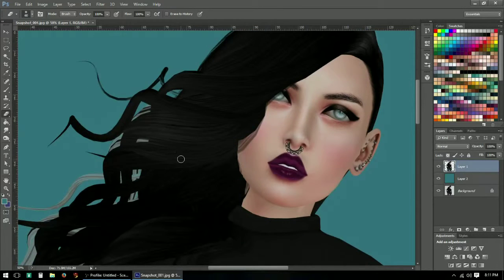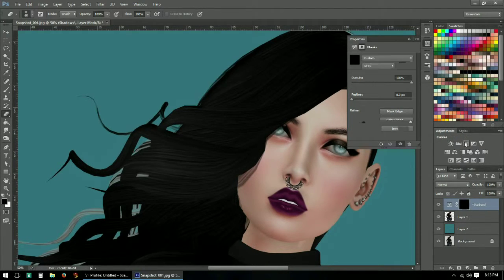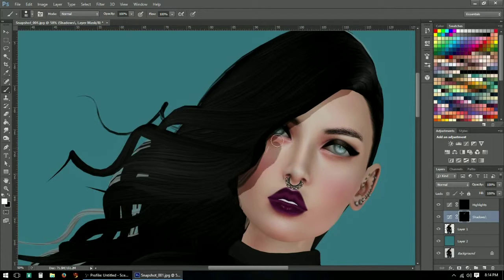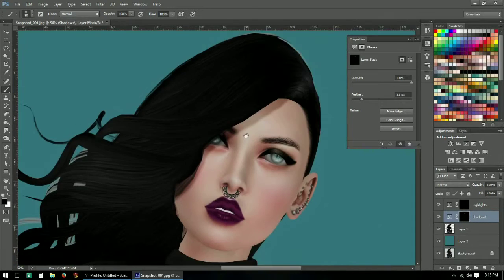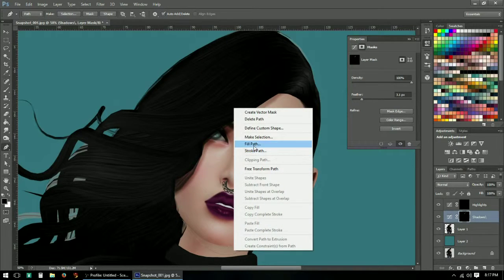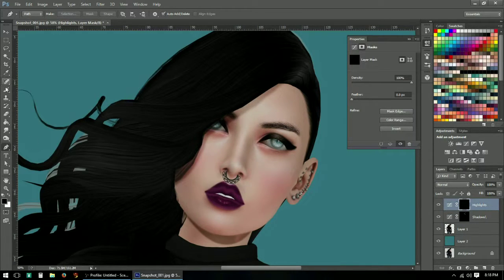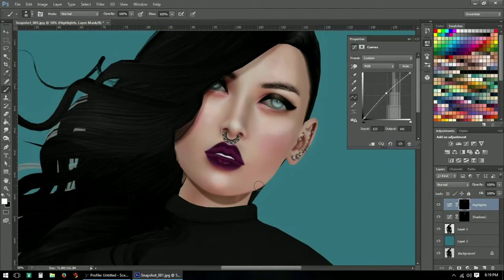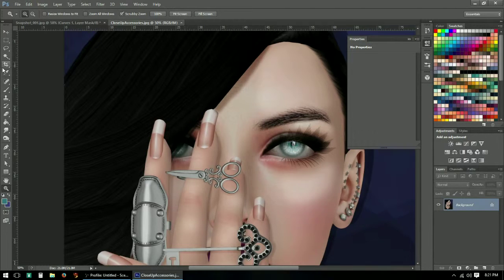Shadows And Highlights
Easy way to add shadows and highlights to your images.